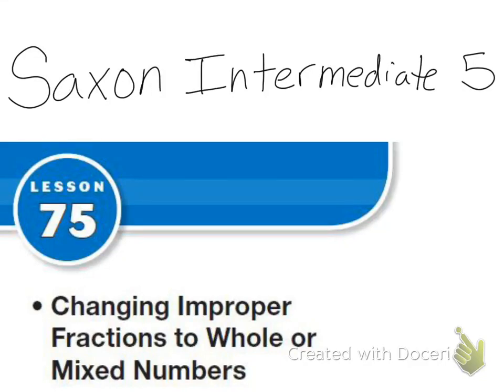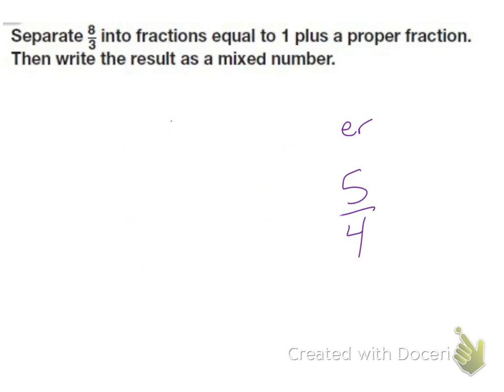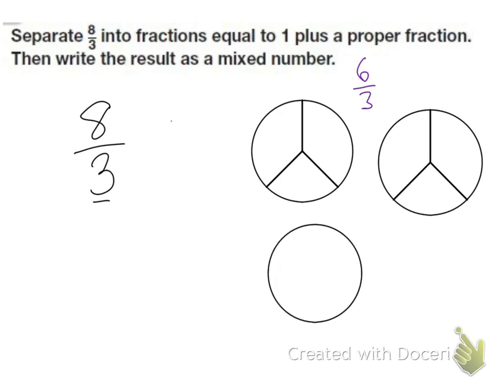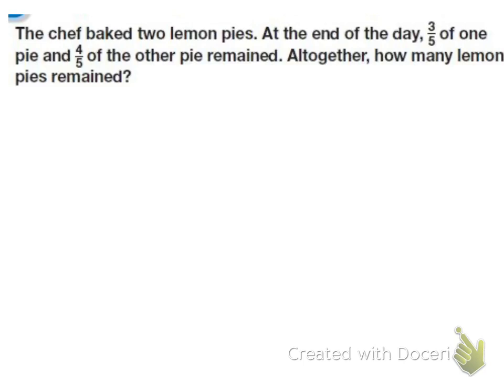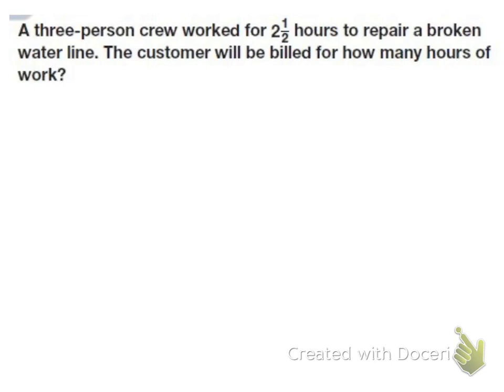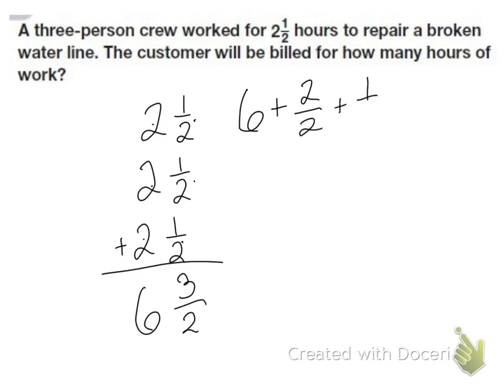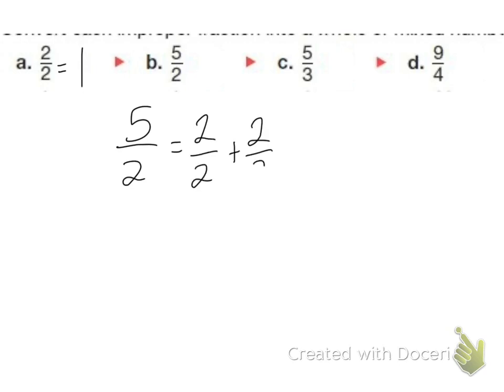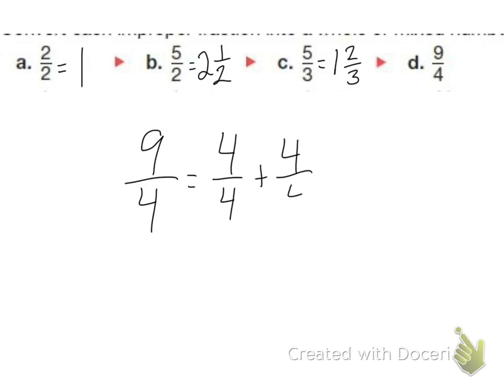Saxon Math Intermediate 5 Lesson 75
Changing Improper Fractions to Whole or Mixed Numbers